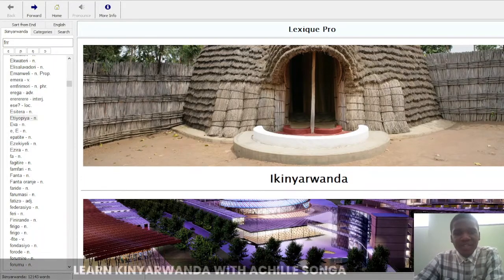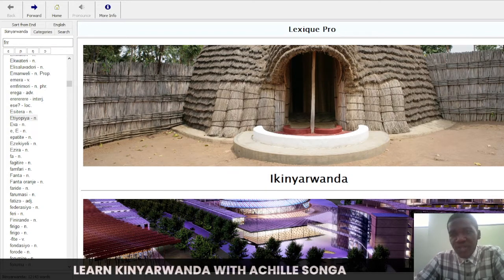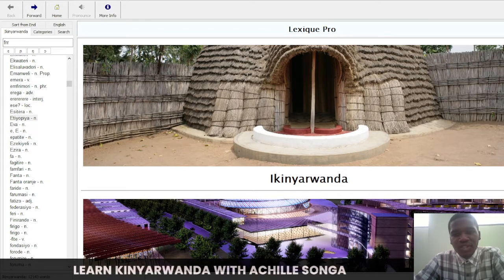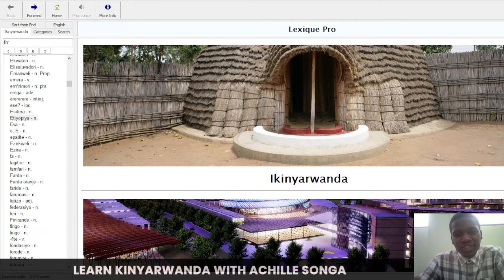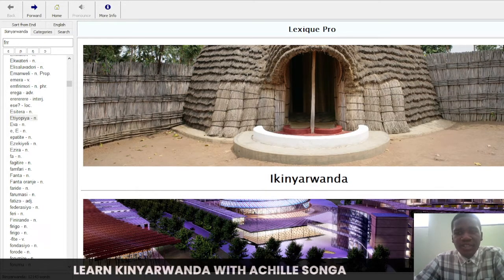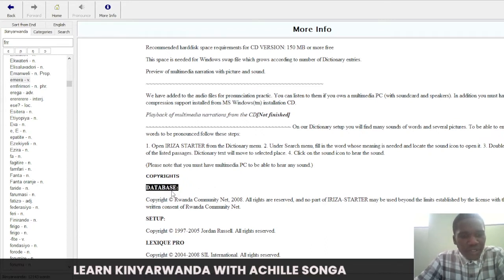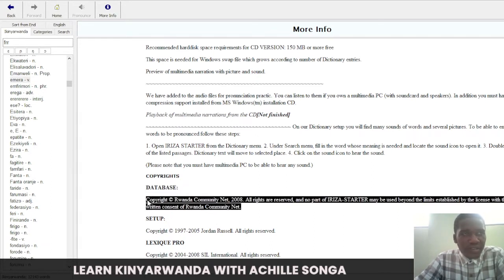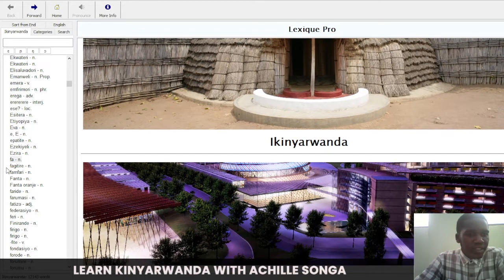Ultimate tool for learning Kinyarwanda - What you have been missing [Lesson 12]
In this video, we have talked about the tool you will use to learn Kinyarwanda and how to use it. Below are links to download the software and the PDF:

If you would like to partner with me or want to talk to me (Achille Songa) personally, say HI on social media.